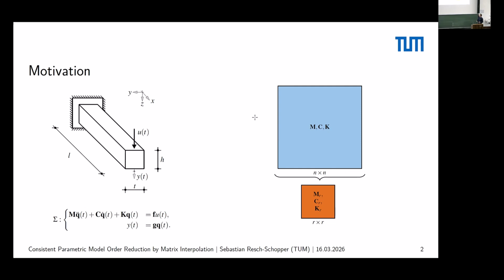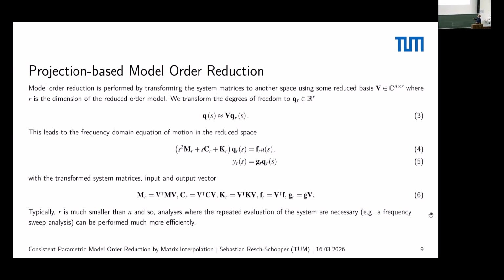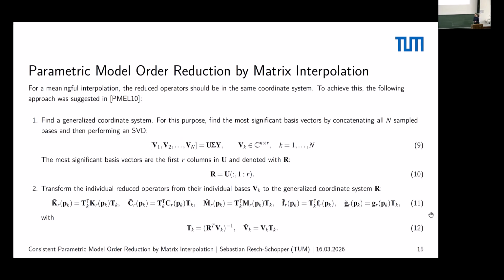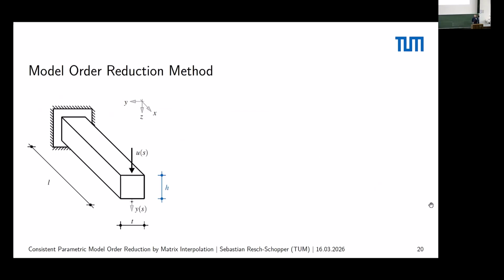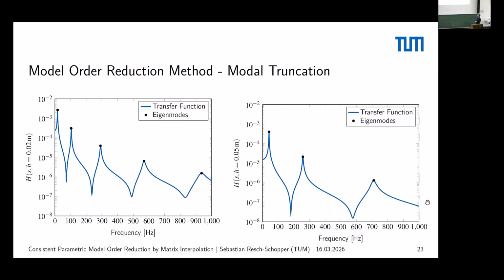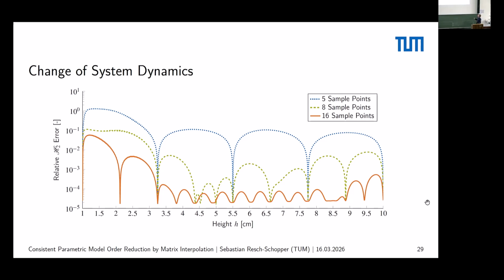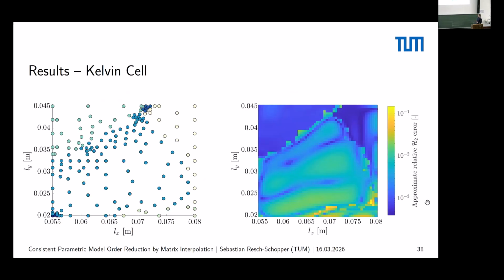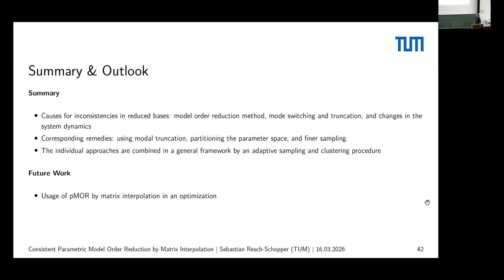Consistent Parametric MOR by Matrix Interpolation for Structural Dynamics – Sebastian Resch-Schopper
Title: Consistent Parametric Model Order Reduction with Matrix Interpolation for Problems in Structural Dynamics

Speaker: Sebastian Resch-Schopper (Technical University of Munich)

Overview: Finite Element Method (FEM) simulations of complex dynamical systems are computationally expensive, especially for repeated evaluations over time, frequency, or parameter variations. This talk introduces projection-based model order reduction (MOR) and its parametric extension (pMOR) for efficient simulations. A focus is placed on matrix interpolation-based pMOR, which avoids affine parameter assumptions by constructing and aligning local reduced models across the parameter space. The challenges of subspace inconsistency due to dynamic changes, mode switching, and truncation are discussed, followed by strategies such as adaptive sampling and localized approaches to improve robustness within a unified framework.